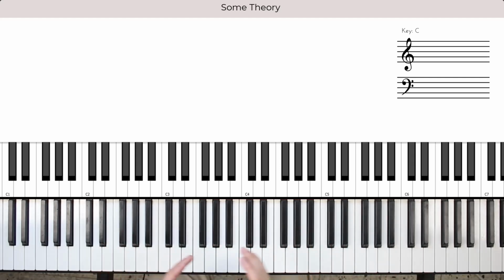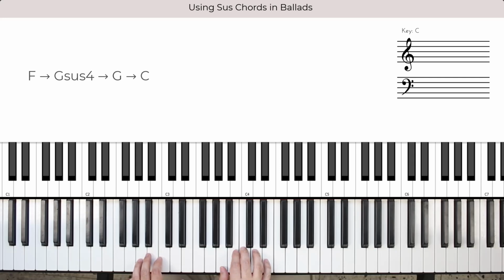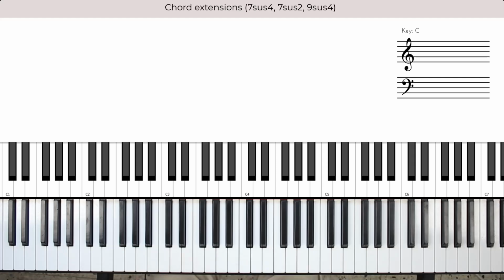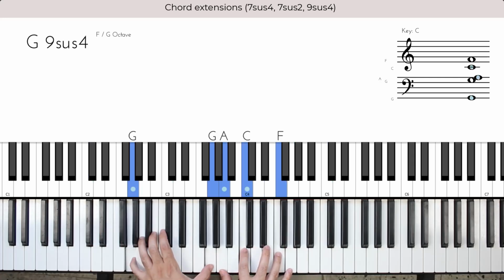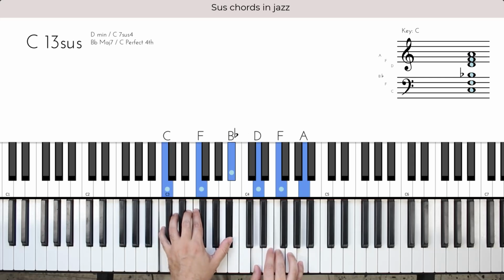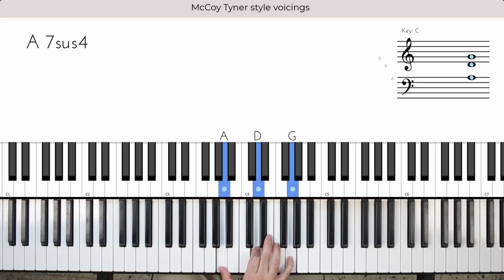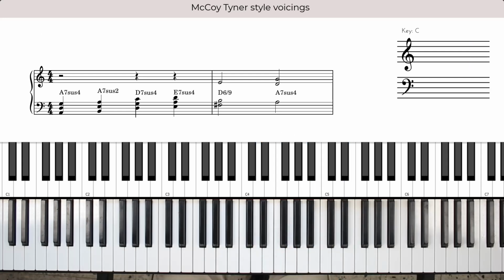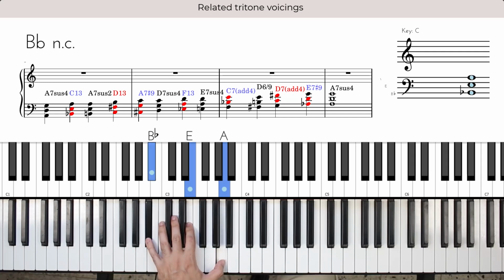These Chords Will Make You a Better Musician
0:00 Introduction
0:24 Demo 1 - Pop ballad
0:58 Demo 2 - Modern jazz
1:32 Basic theory
3:41 Sus Chords in Ballads
5:01 Sus chord inversions
5:48 Back to ballads
7:11 Chord extensions (7sus4, 7sus2, 9sus4)
10:21 Sus chords in jazz
13:05 Voicing in fourths
19:53 Related tritone voicings

"Sus" chords - short for suspended - are one of the coolest ideas in music theory, used by modern keyboard players from gospel and pop to jazz (by giants such as McCoy Tyner, who is featured on this lesson's thumbnail). In this video I will take you from a total sus-noob into a sus-master, covering both modern pop styles as well as jazz. We'll look at many examples and underlying theory, explaining what sus chord are and how and when to use them.